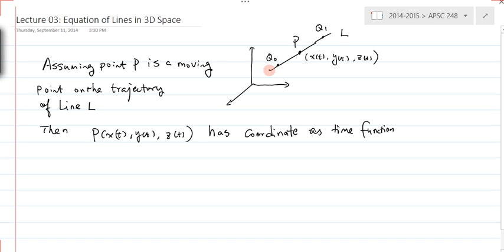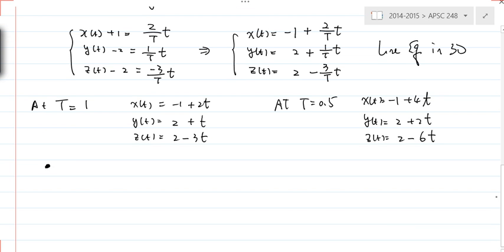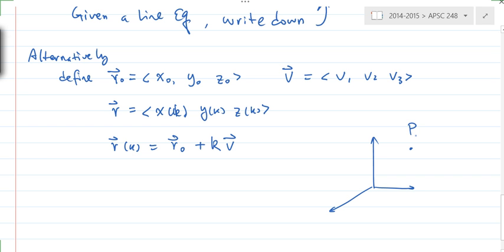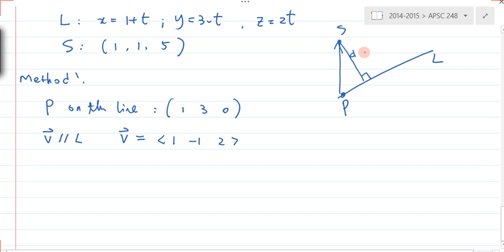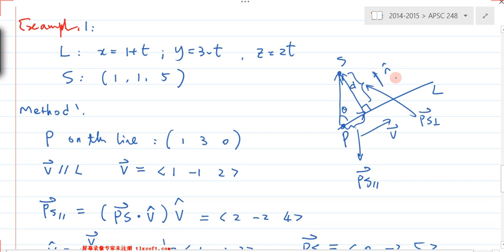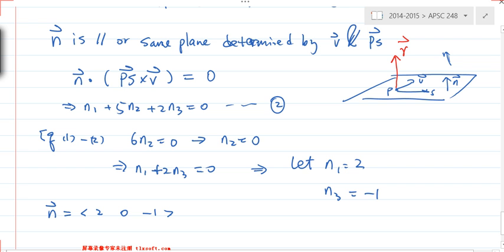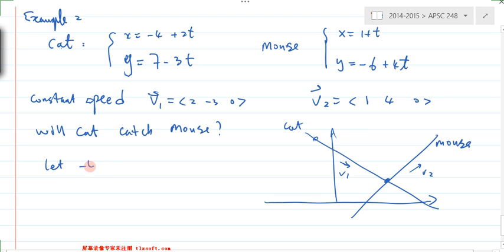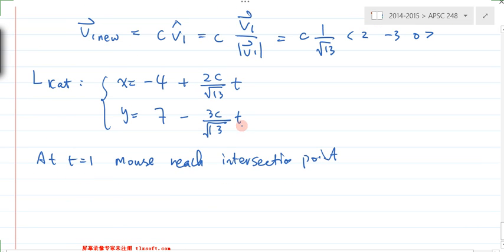2014W APSC248 Lecture03 Equation of Lines in 3D Space